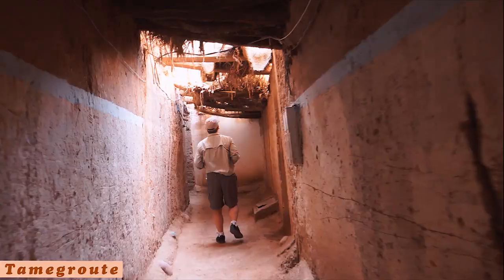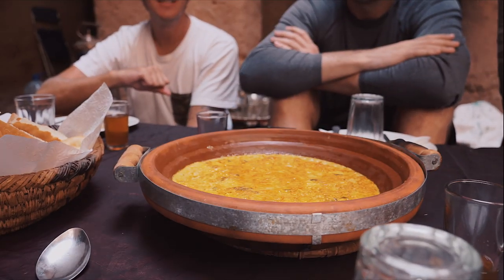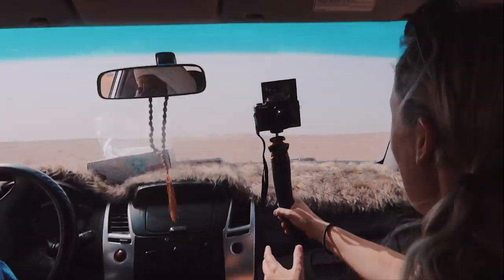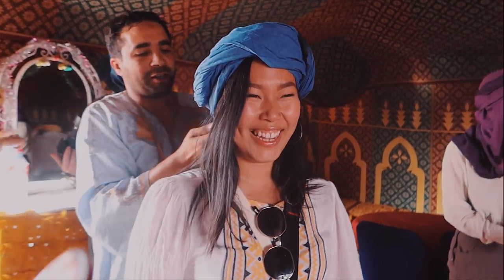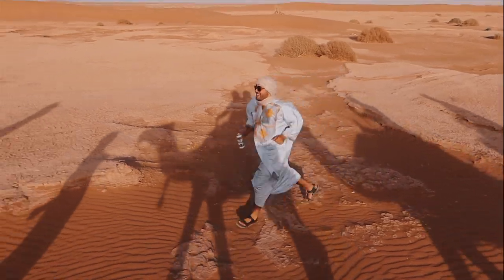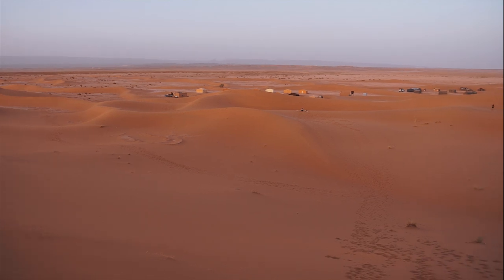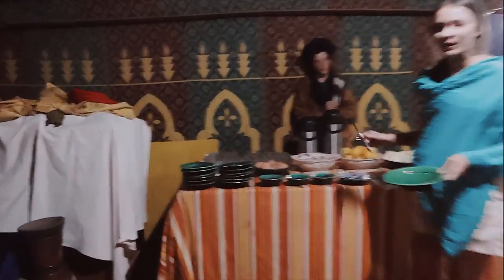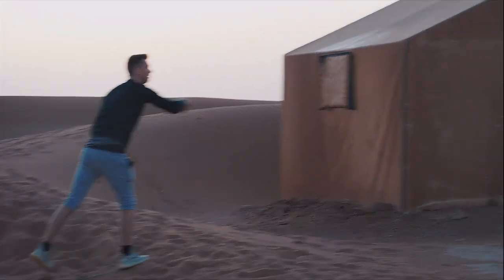Camping Overnight in The Sahara | Morocco Travel Vlog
First impressions of my Desert Camp experience in the Sahara, Morocco. My first time riding a camel, first time riding a 4x4 along the sand dunes, first time seeing a shooting star and sleeping under a blanket of stars and the moon. This was truly a special evening and one of the most memorable nights of my life.

My trip to Morocco meant more to me than a holiday on the other side of the world. It opened my eyes to new cultures, new friendships and the power of bringing people together under one roof. Even though we all journeyed from different corners of the globe, it made me realise that human connection goes beyond the language we speak, the colour of our skin or our personal beliefs.

It sounds cheesy but this evening made me feel especially lucky to be alive and to be able to experience this with such an incredible group of people. It was this moment, as we were singing and dancing by the camp fire under a blanket of stars, that made me extra thankful my wish came true.

*Hamid*

The best tour guide I've ever had. If you're travelling to Morocco, I'd highly recommend you to book with his company or via Intrepid:

Intrepid - South Morocco Tour:

I joined my friend Karl's customised group tour but this one is very similar to the one we went on:

*Anastazja*

*Karl*

A big thank you to Karl for providing footage for this vlog! :)

*Famous James*

*Charlie*

Huge thank you to Charlie for filming some of the clips in this video!

* Tamegroute Village + Ancient Library
* Oulad Driss Ksar
* Camp Chigaga Sahara Adventure
* Sahara Desert, Zagora

128GB SD Card

Like the songs in the video? It's all thanks to these guys! They provide a constantly updated roster of music filled with emerging artists, indie bands and incredible composers to carry out my visuals with the perfect soundtrack.

If you choose to sign up, the affiliate link means I will make a little commission from this to fund my dim sum and noodles addiction, at no extra cost to you!